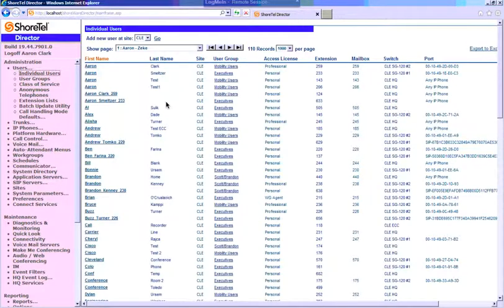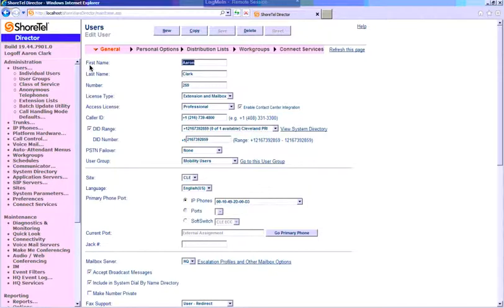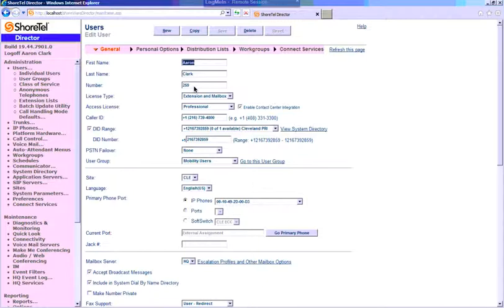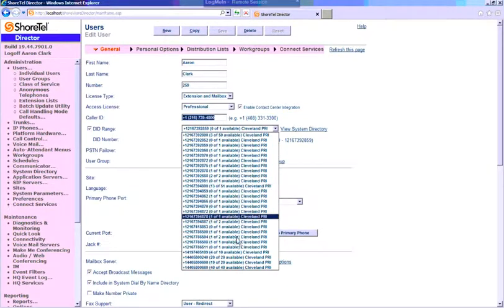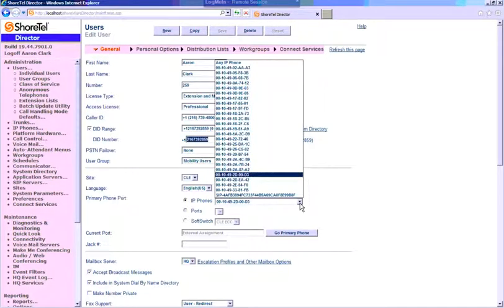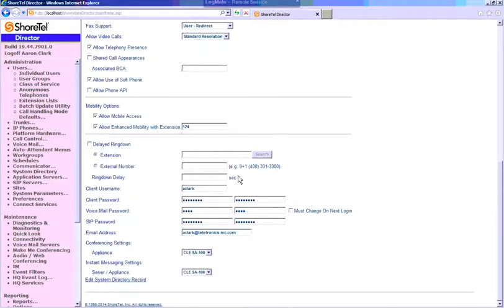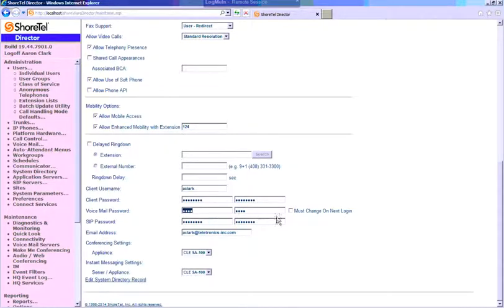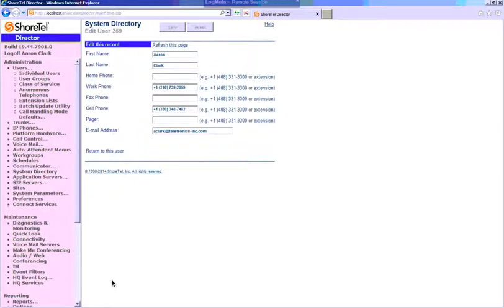ShoreTel Training | Director | Session 8 Users Overview 1